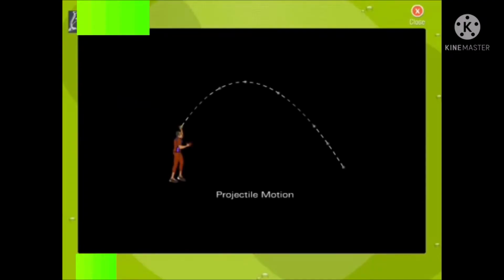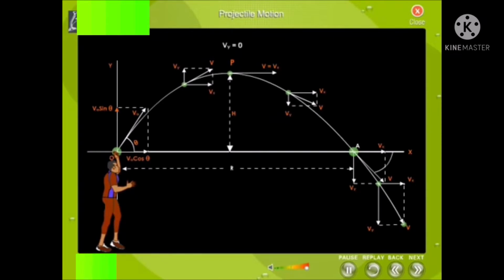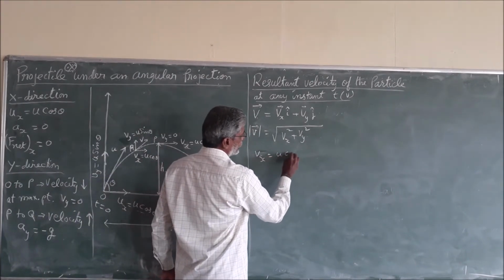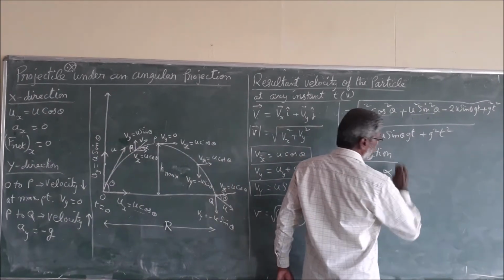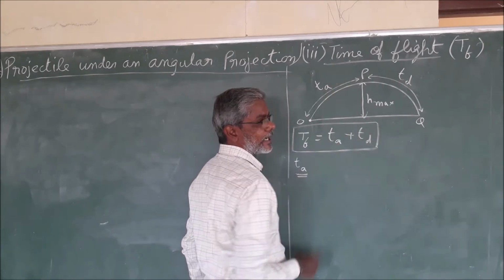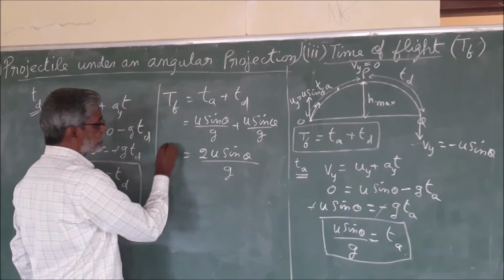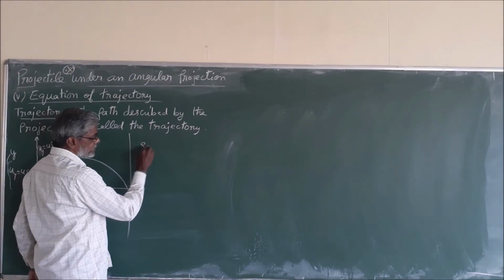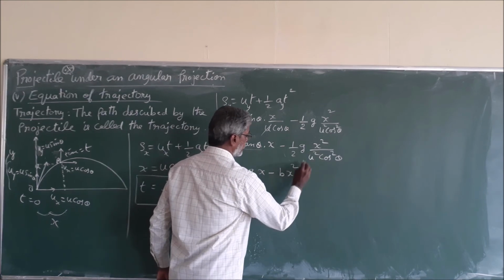CLASS 11 PHYSICS PROJECTILE MOTION VIDEO 13